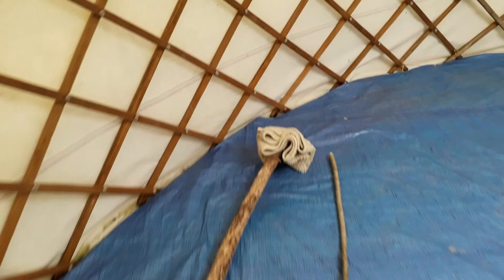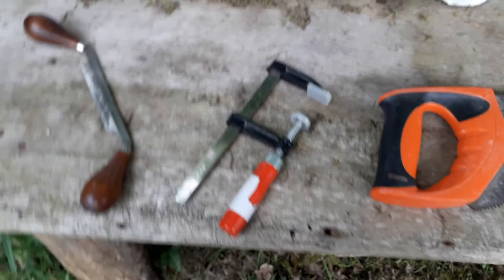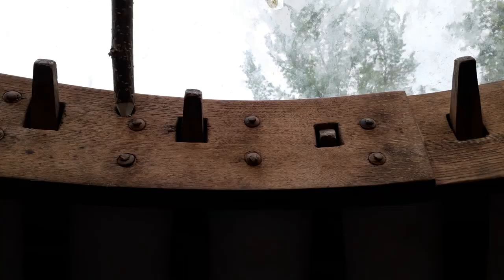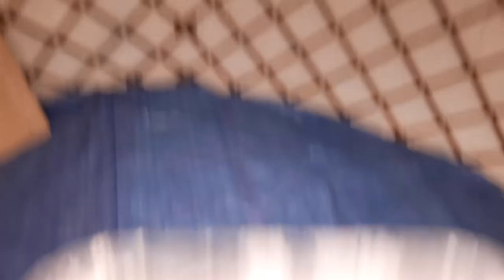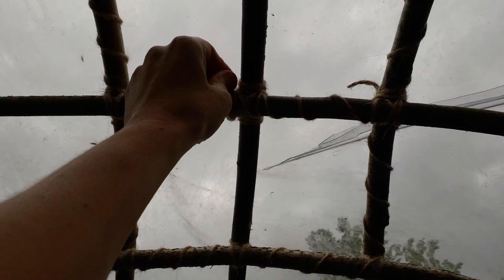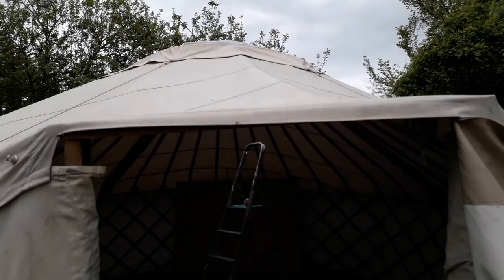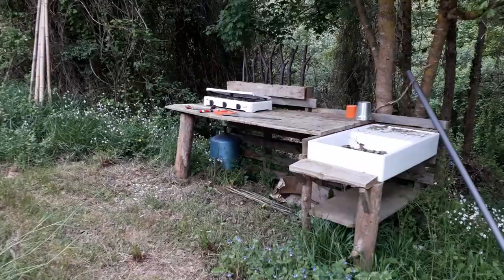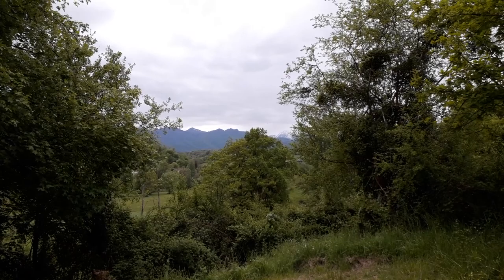How to make a YURT DOME using coppiced Hazel.